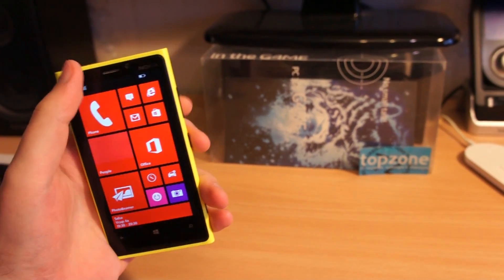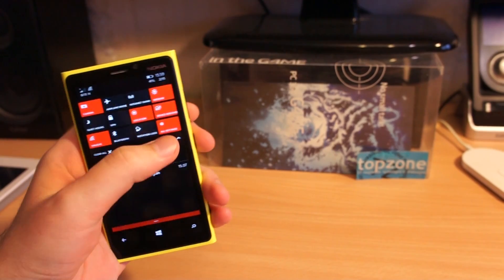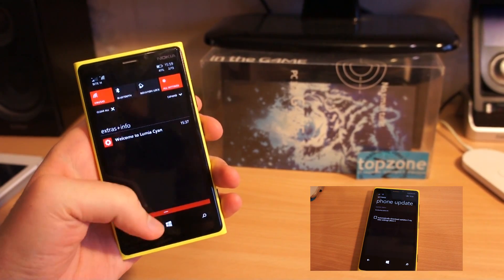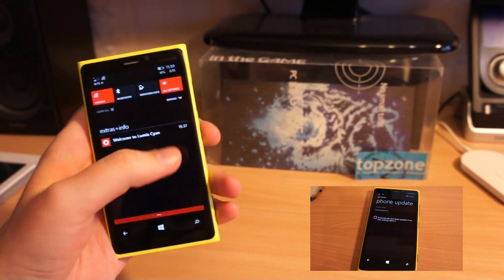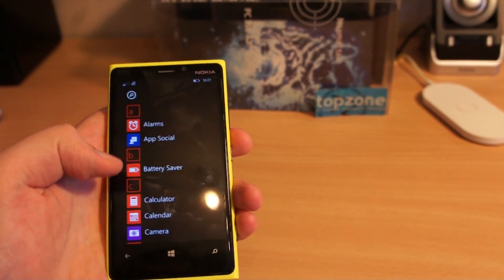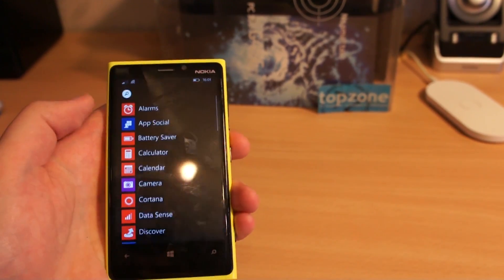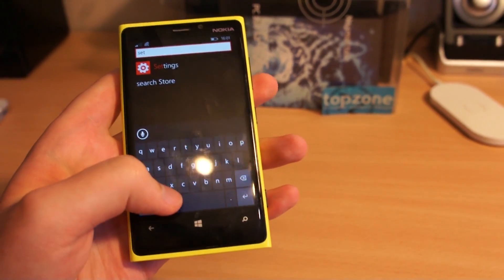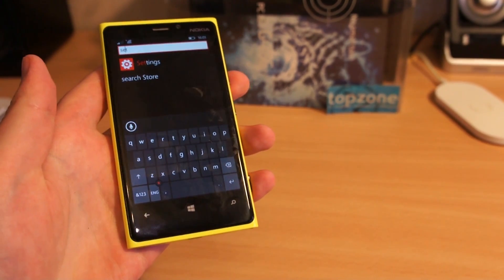Windows 10 Technical Preview for phones Nokia Lumia 920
Hands on with Windows 10 Preview on Nokia Lumia 920.